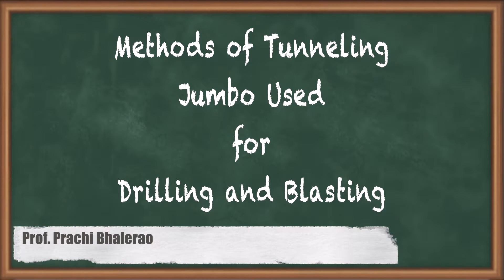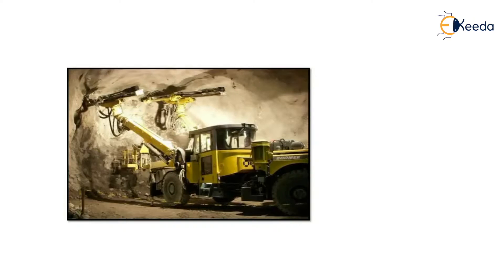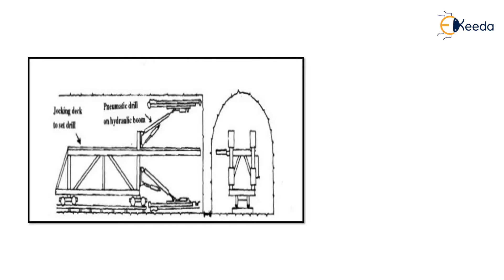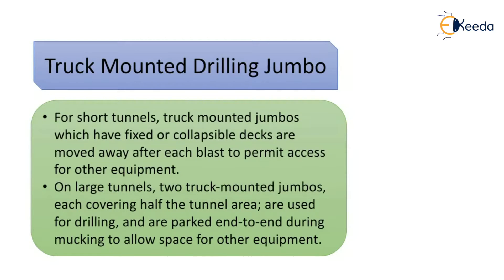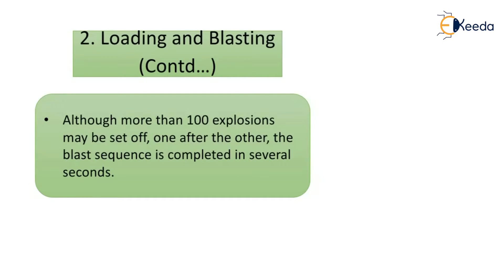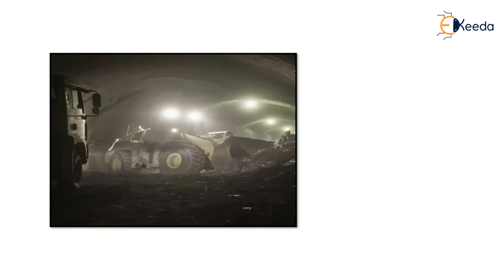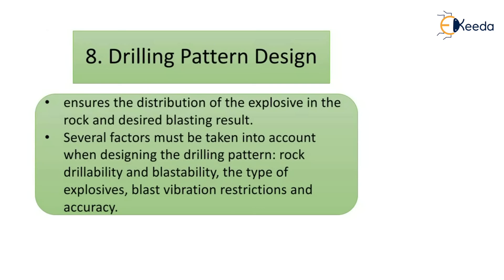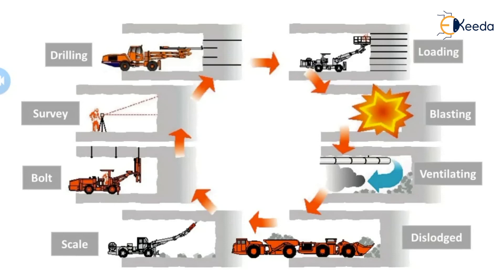Methods of Tunneling Jumbo Used for Drilling and Blasting